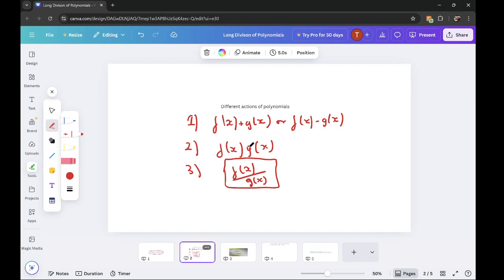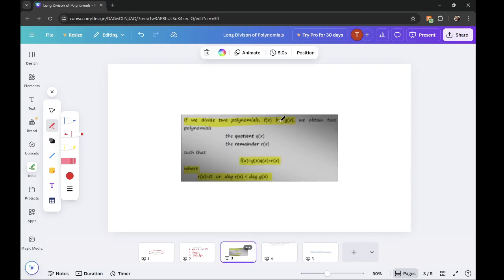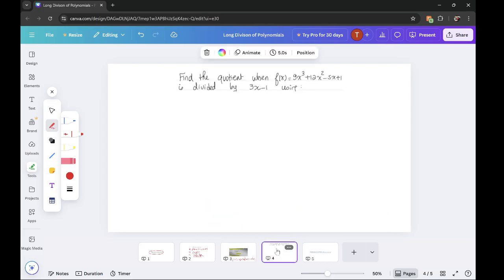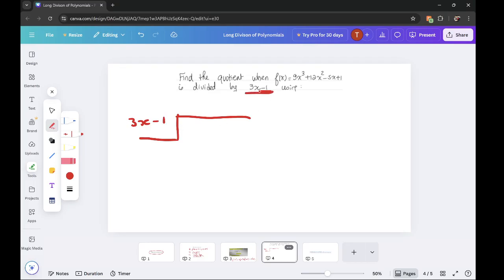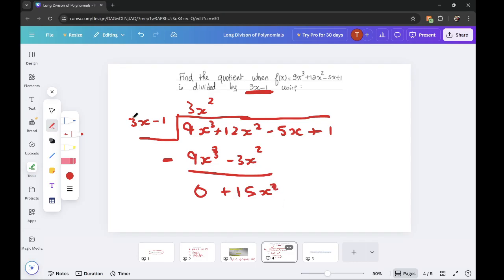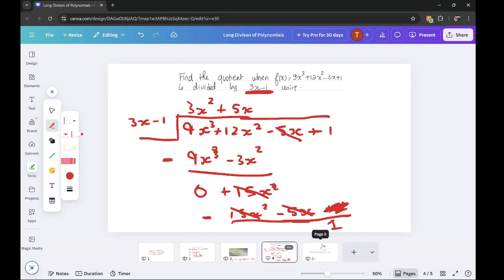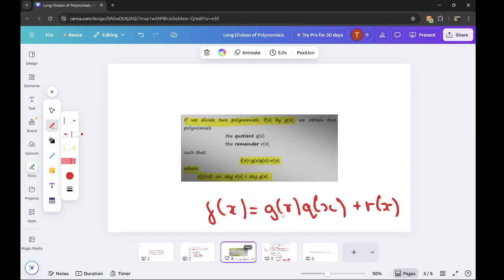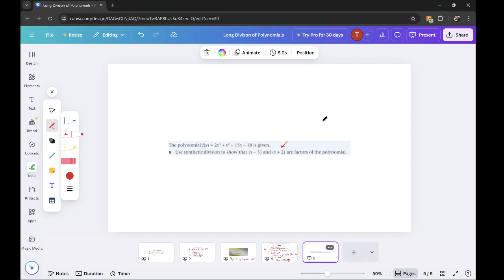Long Divison of polynomials